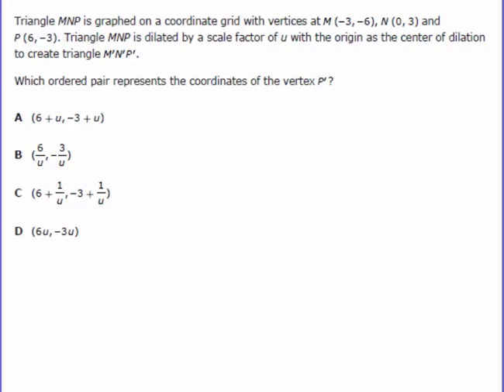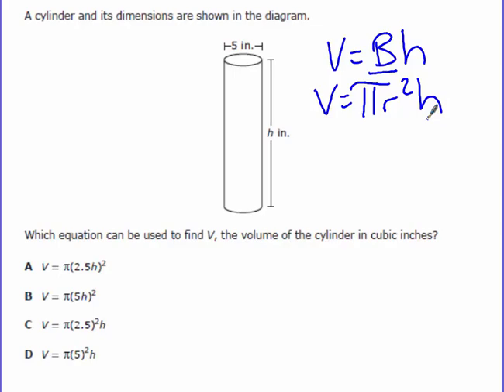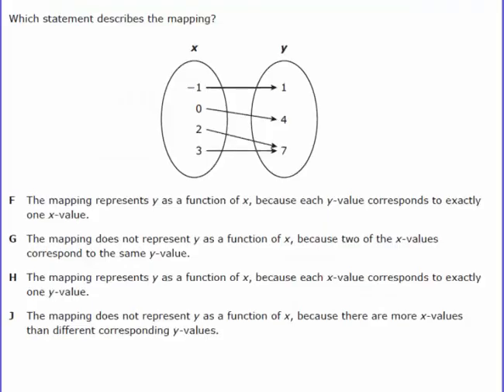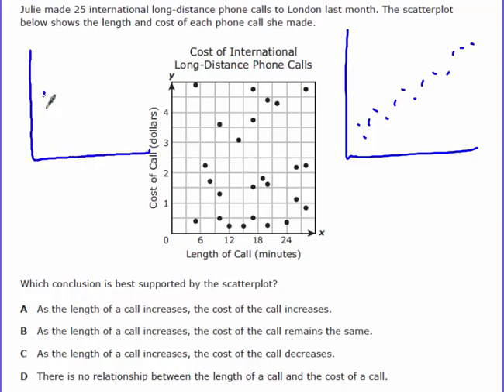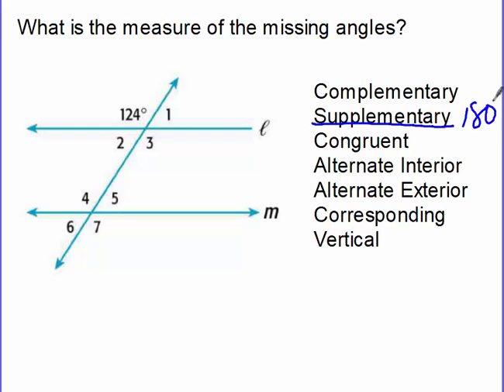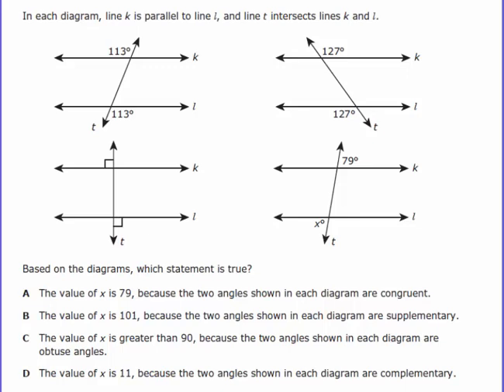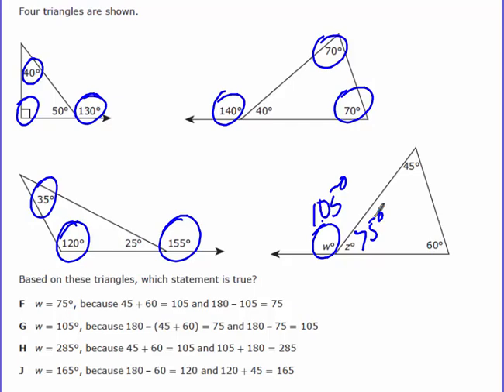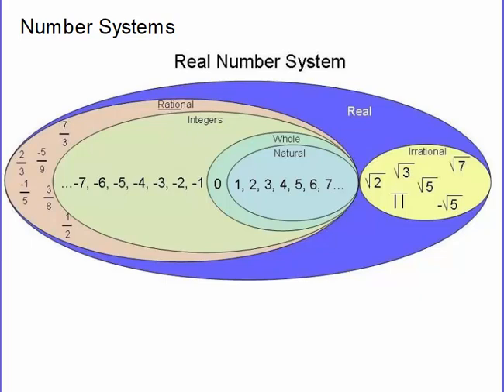The Last Review